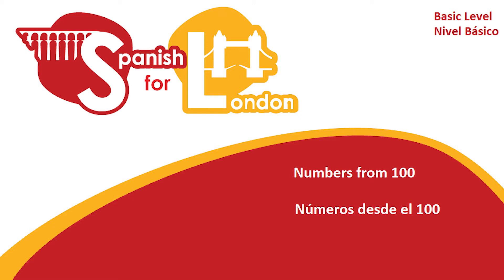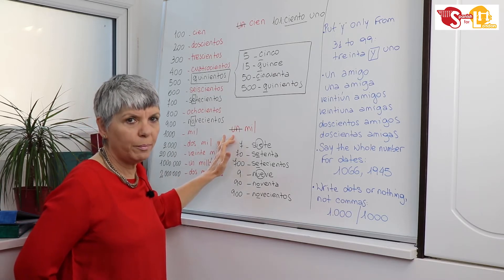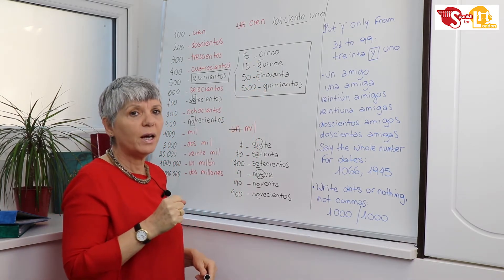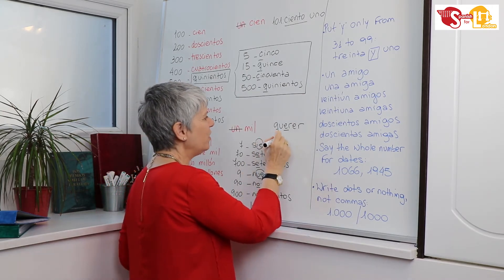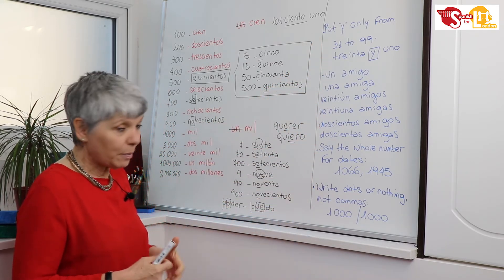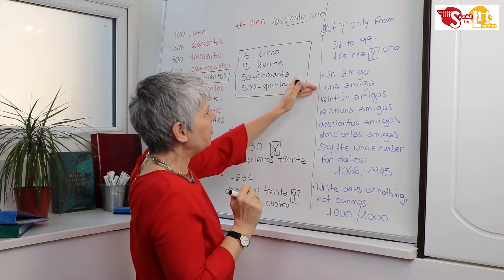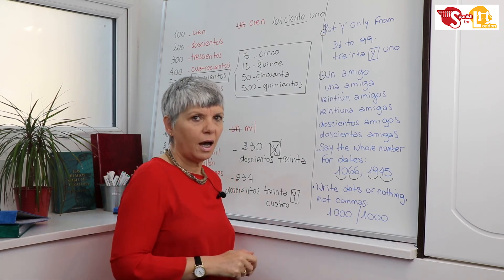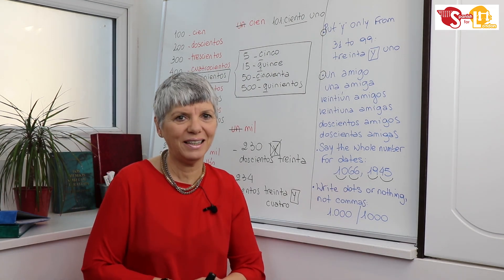Numbers from 100.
My name is Laura Comolli Gilabert and I am a native Spanish teacher. I studied Linguistics and Literature at Buenos Aires University, Argentina, and I am also a researcher and a writer. I published a book at Seville University, Spain, about more than one hundred writers who won the Nobel Prize of Literature, so Spanish is my area of expertise. I am a Spanish speaker but, most importantly, I am a linguist. I was teaching my language to foreign and native students for more than twenty years in Argentina. I live in London and ever since I have a lot of students doing GCSE and A Level with excellent results.

Laura M Comolli Gilabert

Spanish Teacher (Buenos Aires University, Argentina)
Profesora en Letras (Universidad de Buenos Aires, Argentina)
Licenciada en Letras (Universidad de Buenos Aires, Argentina)
Literature Researcher and Book Writer (Seville University, Spain)

Video: GCSE Spanish. How to get better marks? 10 frequent mistakes made by students.
Now available in our YouTube channel.